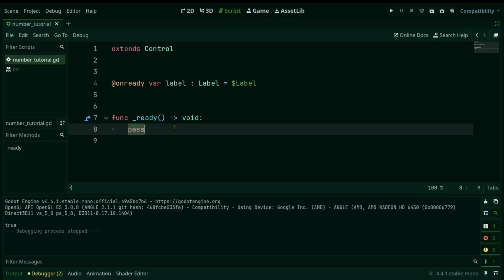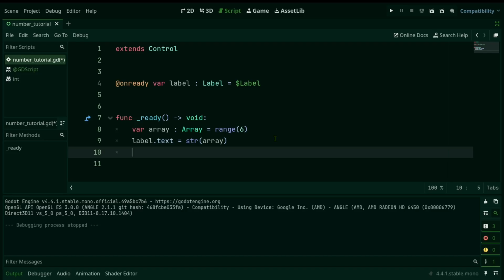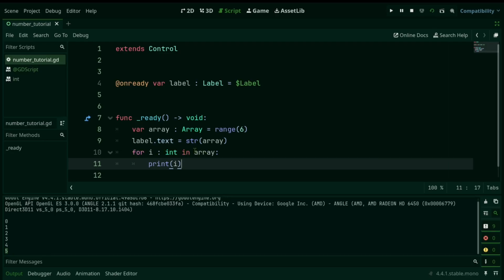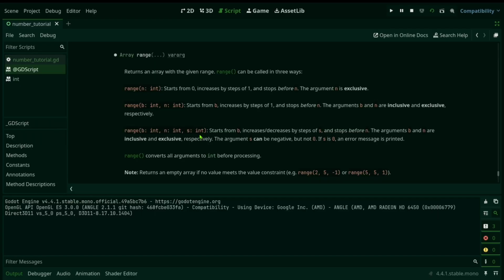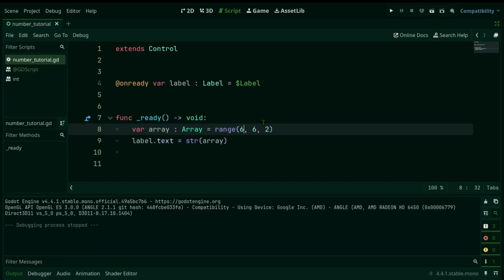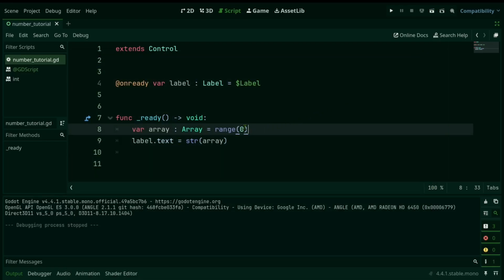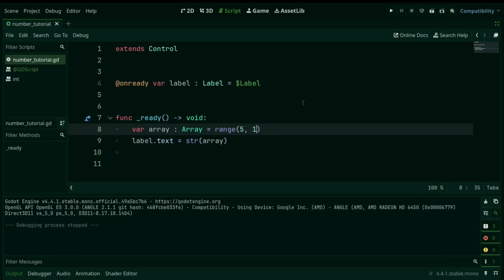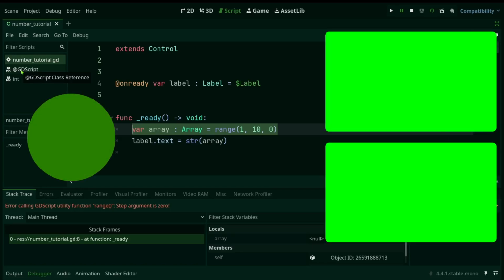Godot numbers #12 | Range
Covered:
Range from 0 to n with step 1
Loops using range
Loops using a number
Range from b to n with step 1
Range from b to n with step s
Invalid value constraints for range function
Range with step 0

Chapters:
0:00 Range (one argument)
0:27 Loops
1:25 Range (two arguments)
1:48 Range (three arguments)
2:31 Invalid value constraints
3:42 Range with step 0